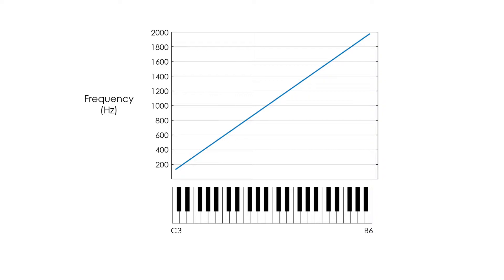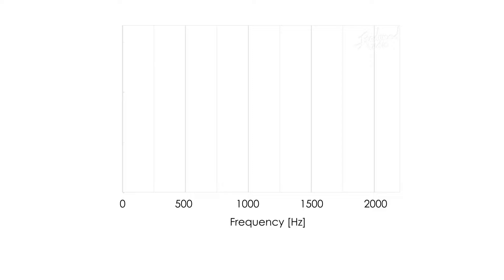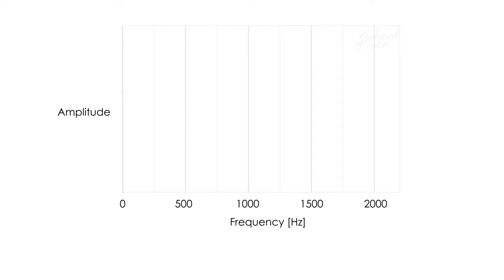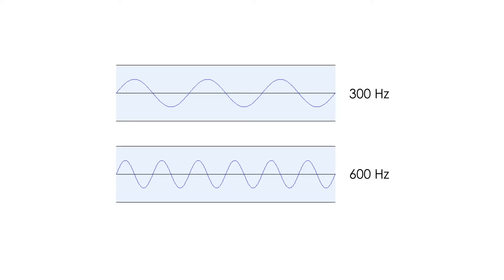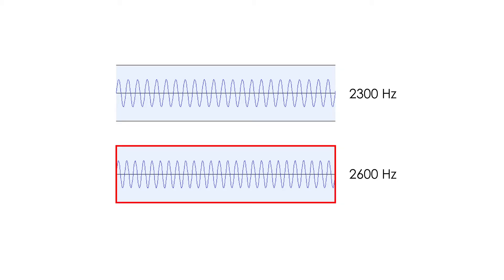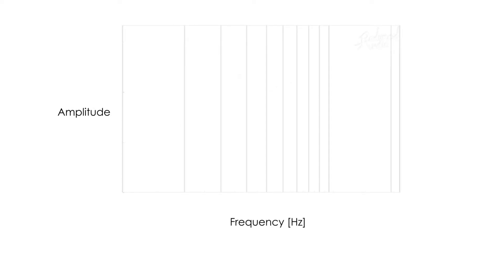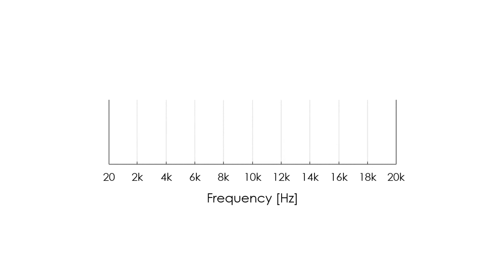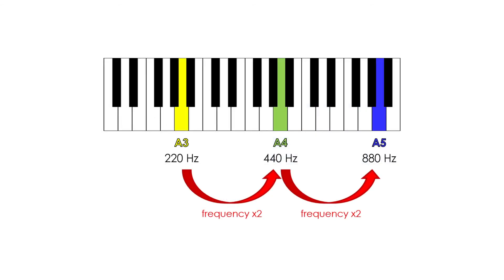Perception of sound frequencies by the ear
Highlight from episode 3: "Musical frequencies, tuning systems, and Pythagorean tuning"